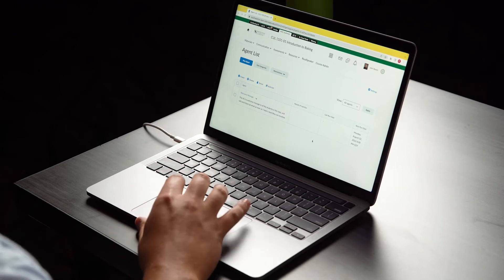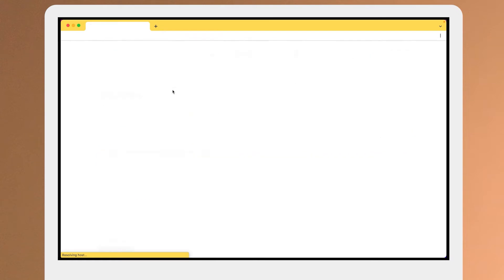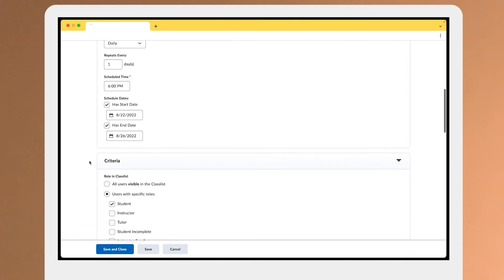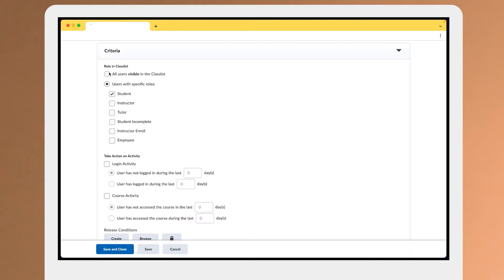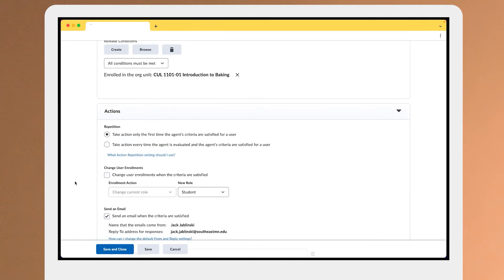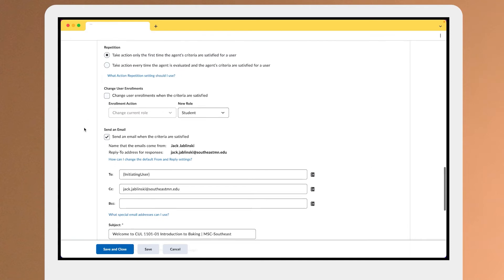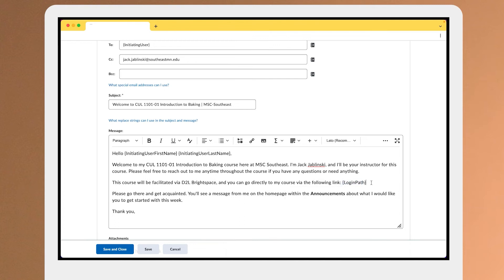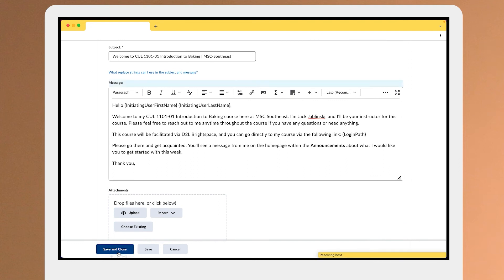D2L Brightspace | Tips & Tricks | Using Intelligent Agents to Automate a Welcome Message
John Bayerl has worked as the director of teaching excellence at Minnesota State College Southeast (MSCS) for the last two and a half years in a role that entails wearing many hats; he’s the site administrator for MSCS and also works as an instructional designer, among other things. In this video, he shares how using intelligent agents in Brightspace to communicate with students saves him time.

Chapters:
0:06: John’s favorite Brightspace tip and trick
0:16: A demonstration of how intelligent agents work
1:48: The impact that using intelligent agents in Brightspace had on John’s workflows